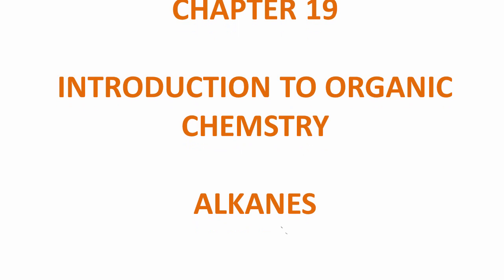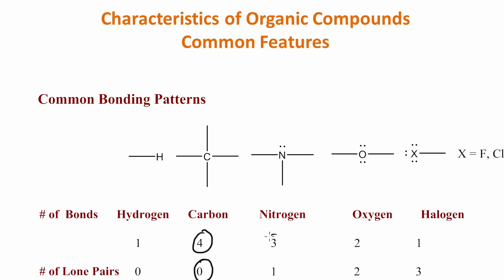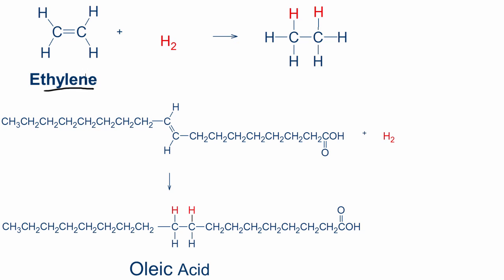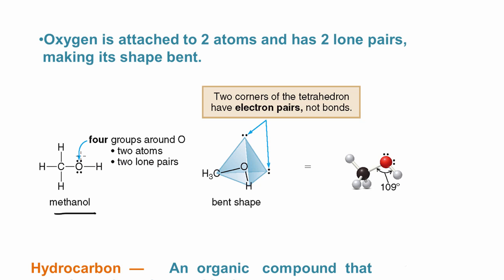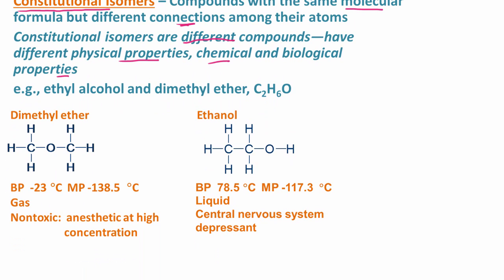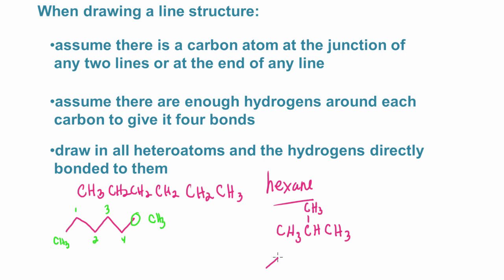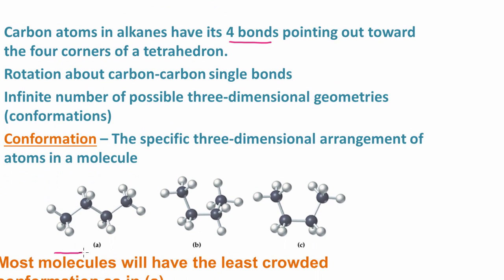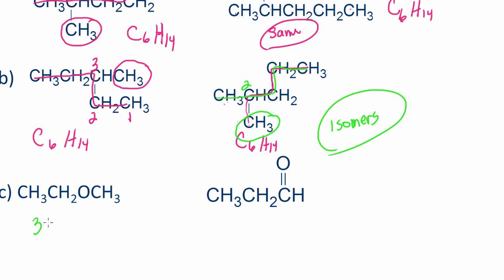Organic Chemistry GOB: Alkanes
Lecture video for GOB chemistry second semester. Here we cover alkanes as well as an introduction to organic chemistry